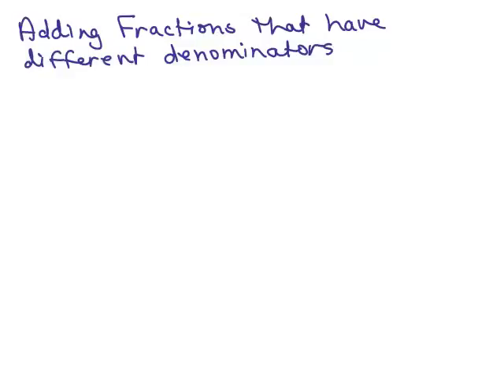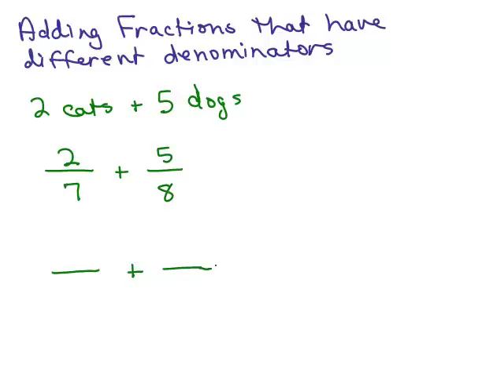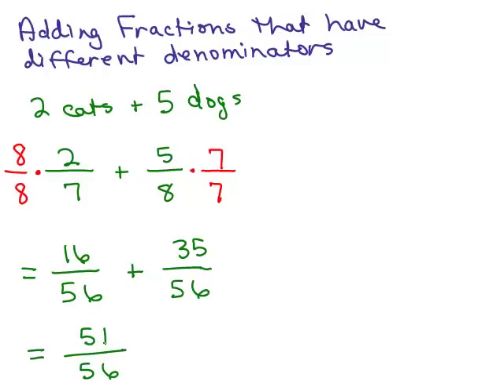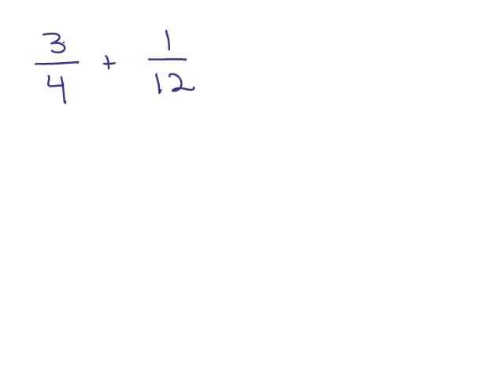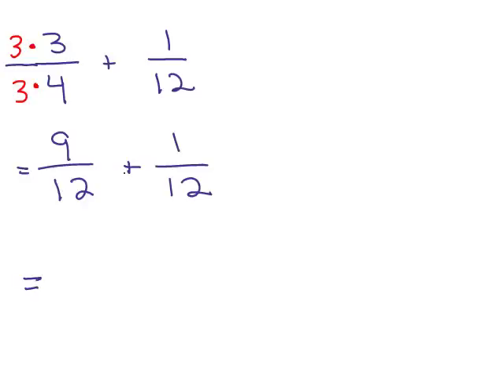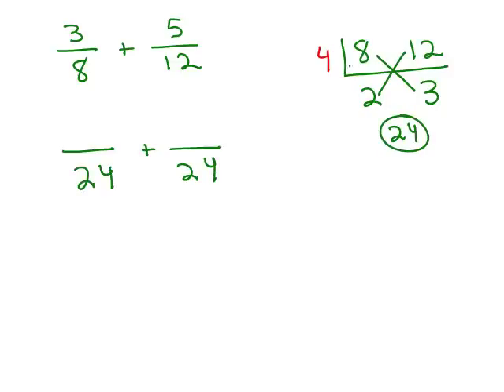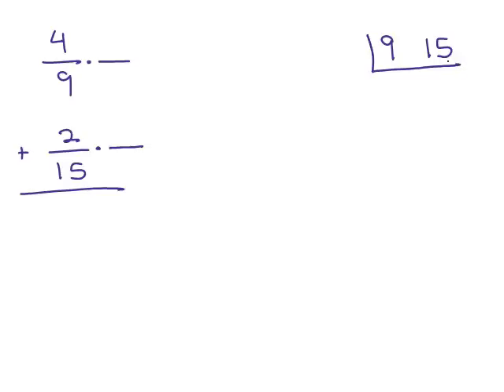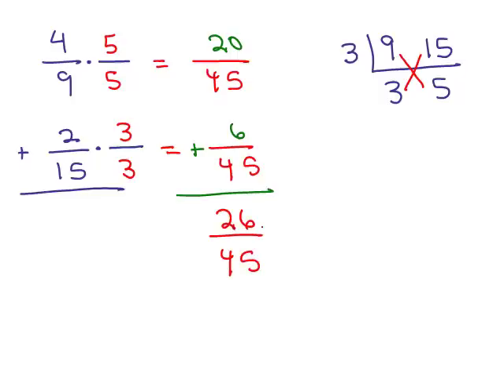How to Add Fractions with unlike denominators part 1